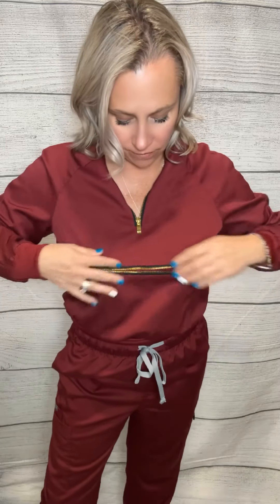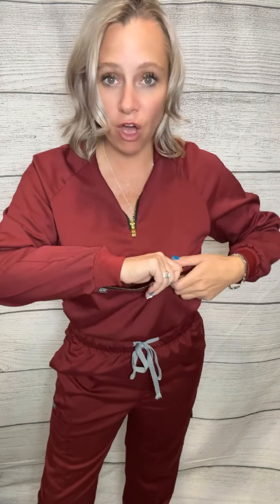Comfortable jogger set